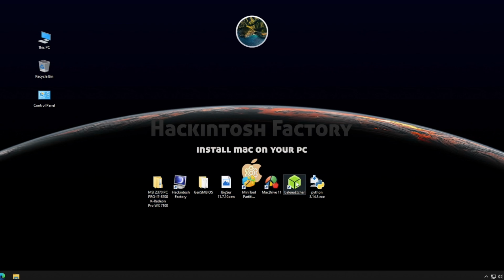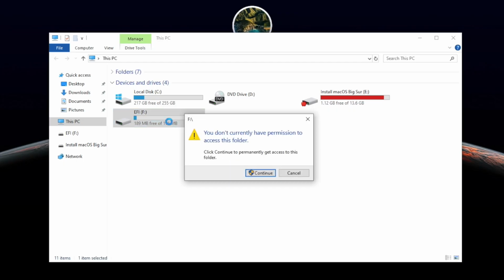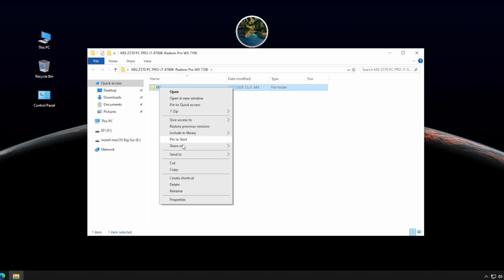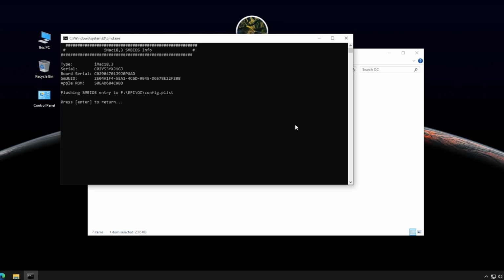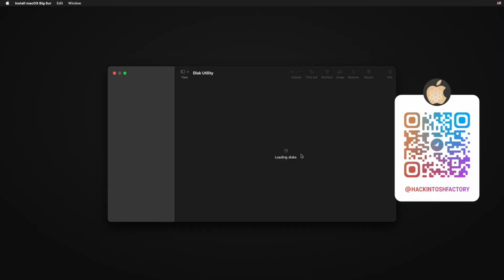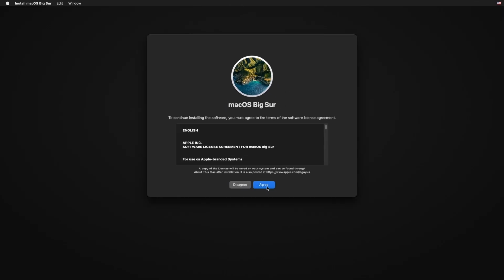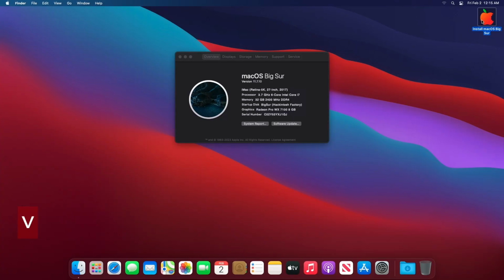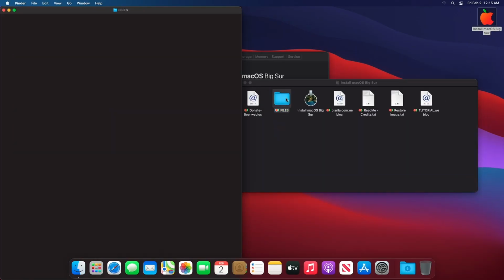Hackintosh MSI Z370 PC PRO - Intel Core i7 8700K - AMD Radeon Pro WX 7100 | Free EFI BigSur 11.7.10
MSI Z370 PC PRO Motherboard
Intel Core i7 8700K CPU
AMD Radeon Pro WX 7100 Graphics Card

Common settings for MSI Motherboards:
 • Boot mode selection: UEFI (required)
 • Intel VT-d Technology: Disabled
 • Extreme Memory Profile: Enabled
 • Intel Virtualization Memory: Enabled
 • XHCI Hand-off: Enabled (required)
 • MSI Fast Boot: Disabled
 • Fast Boot: Disabled
 • Intel Serial IO: Disabled
 • Legacy USB Support: Auto
 • Network Stack: Disabled
 • DVMT Pre-allocated: 128MB (only needed when you are using Intel's integrated graphics card)
 • Initiate Graphics Adapter: PEG (PCI Express Graphics)
+ If you are using integrated Intel graphics card, you need to adjust as follows:
 • Initiate Graphics Adapter: IGD (Integrated Graphics Device)
 • Remember to do the extra adjustment steps DVMT Pre-allocatedabove!